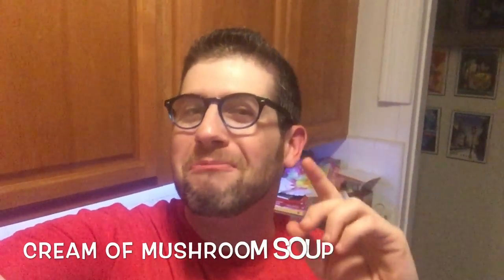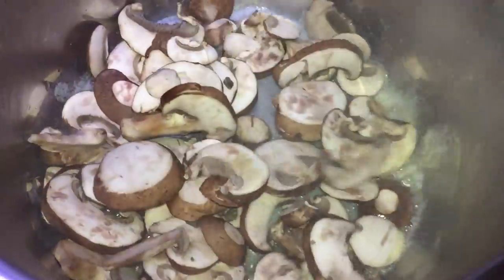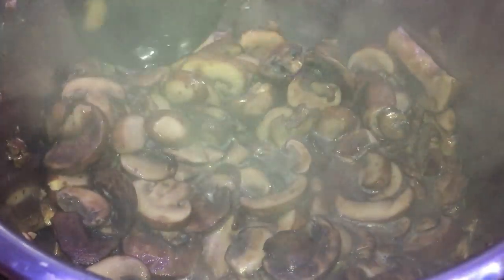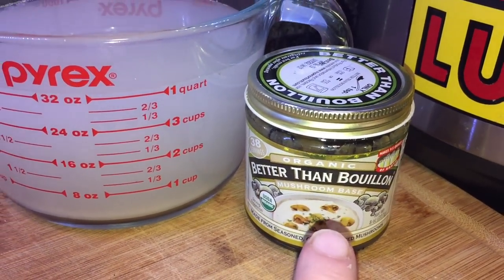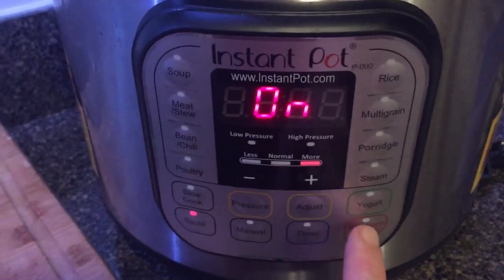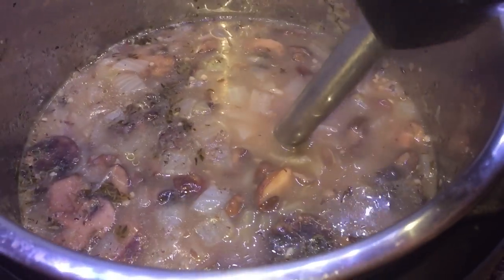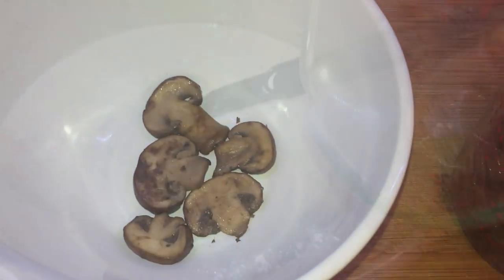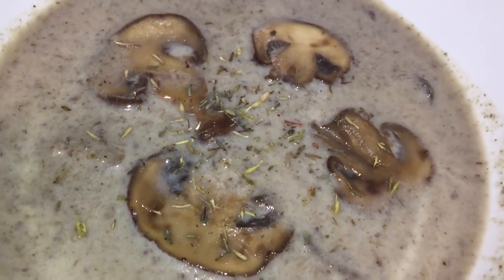Instant Pot Cream Of Mushroom Soup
Mushrooms: one of those things that folks either love or hate. I happen to love them. Like, LOVE them. And since I am also obsessed with soup, of course I had to make my lick-the-bowl-clean Cream Of Mushroom Soup!

This soup is the stuff of giants. Just ask Super Mario. If he tried a bowl, he'd be the size of a skyscraper. It also tastes like it came from a fine dining establishment.

EVERY person who tries this soup will not only compliment you and boost your ego tenfold, but they'll also think it took you hours to make due to how rich the flavor is, but the truth is, it'll be on the table far quicker than the old school days of cooking this on the stove. That's fine, though. Let them think that.

The Instant Pot does it again!